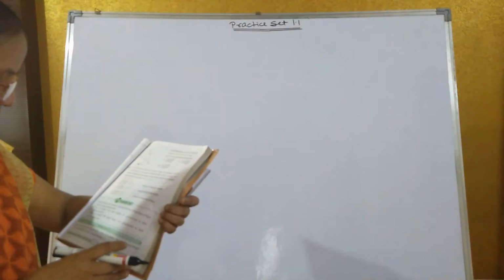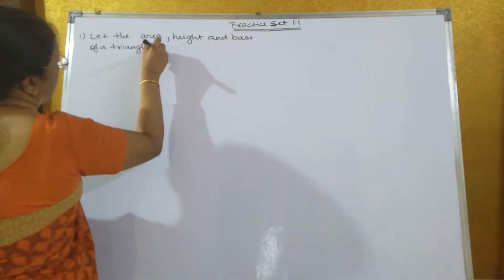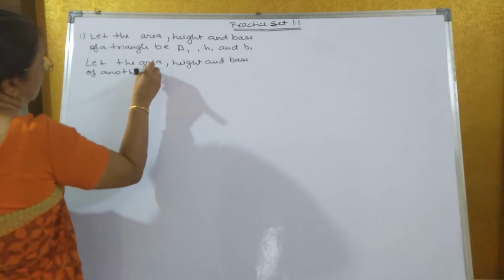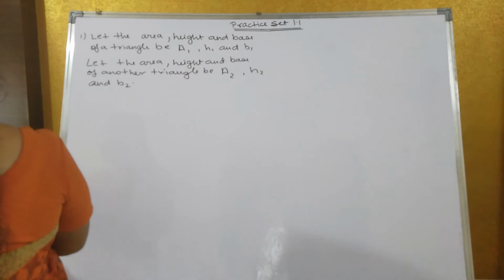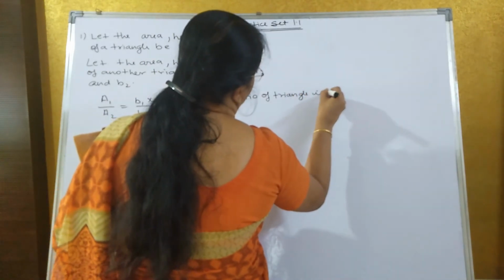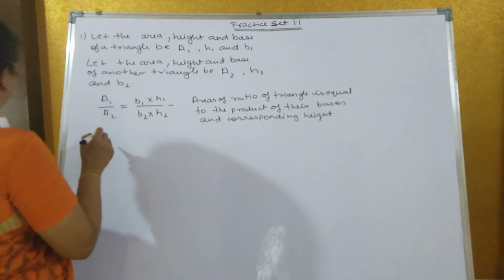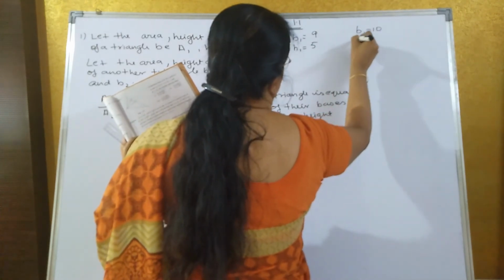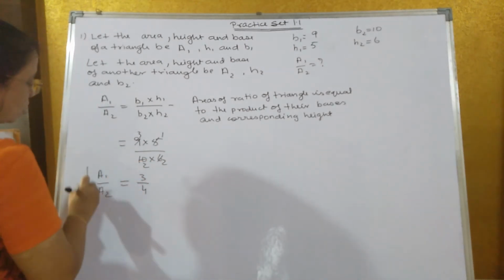SSC 10th Geometry | Chapter 1 | Practice set 1.1 Sum 1|Ratio of areas of two triangles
Base of a triangle is 9 and height is 5. Base of another triangle is 10 and height is 6.Find the ratio of areas of these triangles.